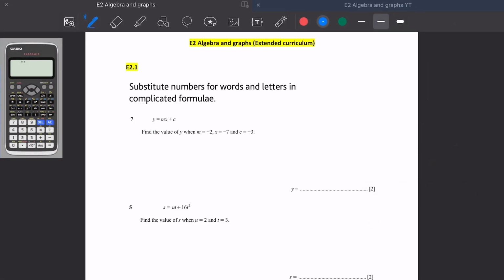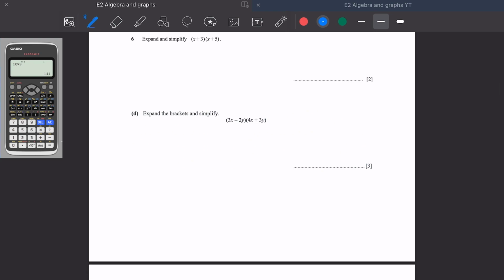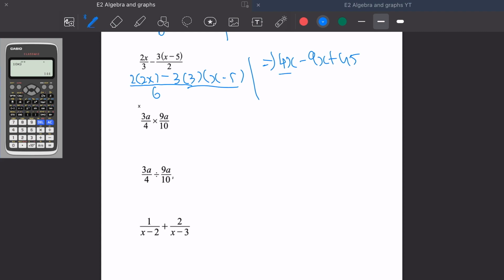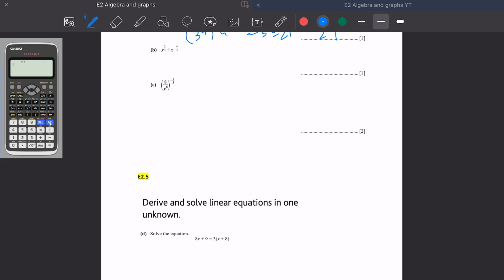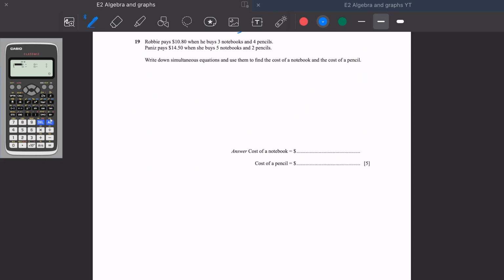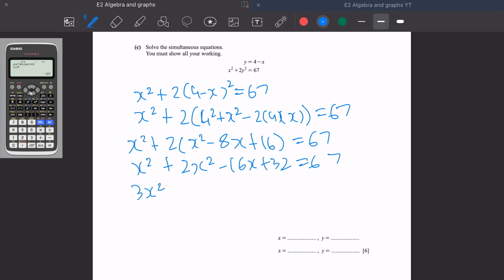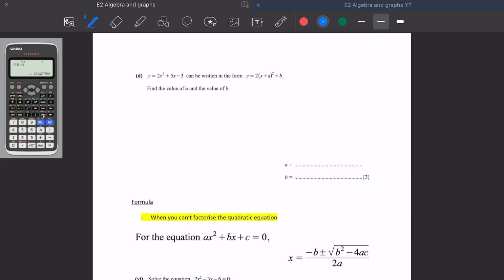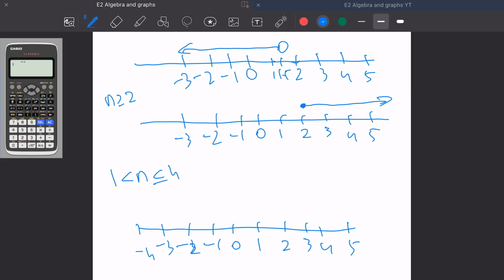IGCSE Maths E2 Algebra and Graphs (Part 1)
Tutorial on Algebra and Graphs.

Questions from IGCSE Past Papers.

Timecodes
0:00 - Substituting numbers for words
1:46 - Subject of the formula when the subject appears once
3:06 - Subject of the formula when the subject appears twice
5:15 - Expanding brackets and factorisation
16:11 - Algebraic fractions
20:36 - Laws of Indices
27:09 - Solving linear equations
28:56 - Simultaneous Equations (Both Linear)
38:41 - Simultaneous Equations (1 Linear, 1 Quadratic)
44:17 - Factorisation to solve quadratic equations
48:07 - Completing the square to solve quadratic equations
53:44 - Formula to solve quadratic equations
56:54 - Solving Linear Inequalities
58:27 - Number lines to represent Linear inequalities

App Used to annotate: GoodNotes.

Screen Recorder: In built IOS Screen Recorder.